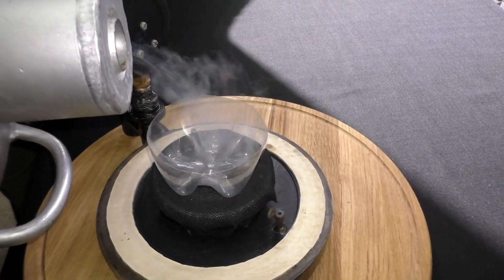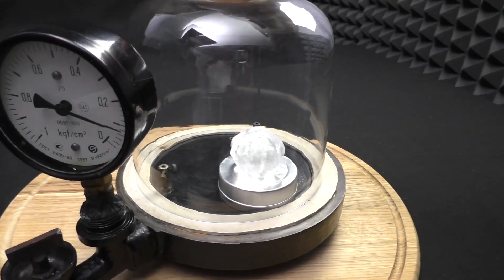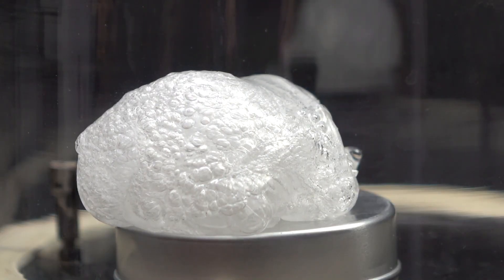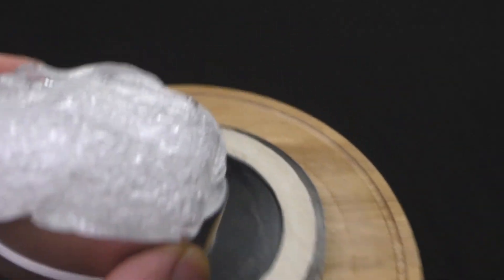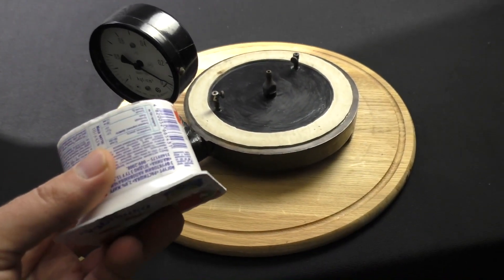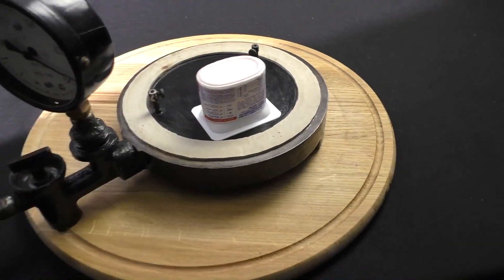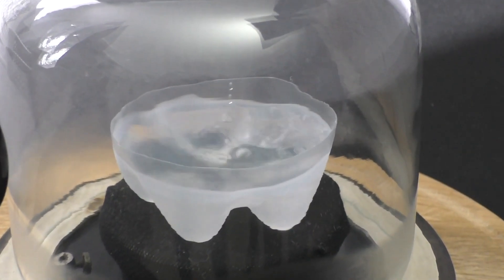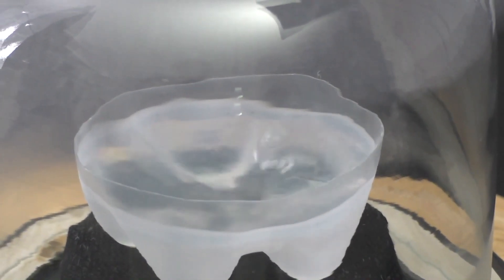LIQUID NITROGEN IN A VACUUM CHAMBER!